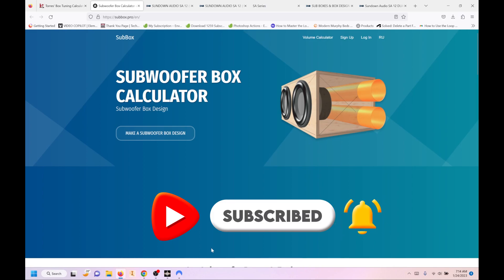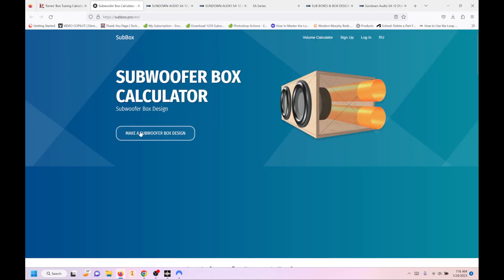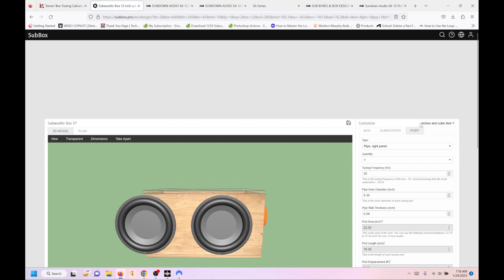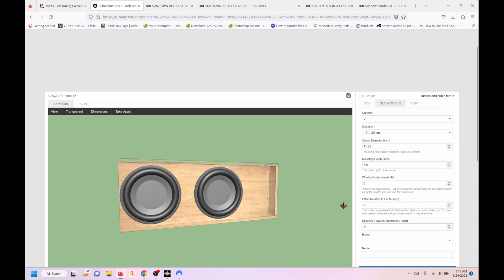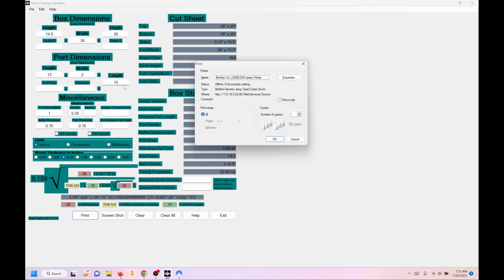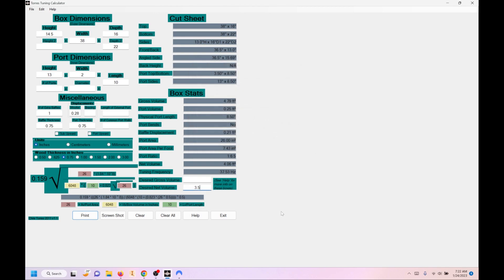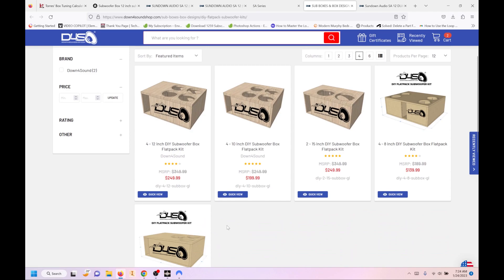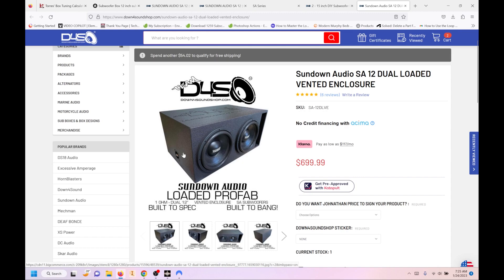Box building Software introduction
Curious about Subbox pro or Torres box tuning software? We take a look at options.